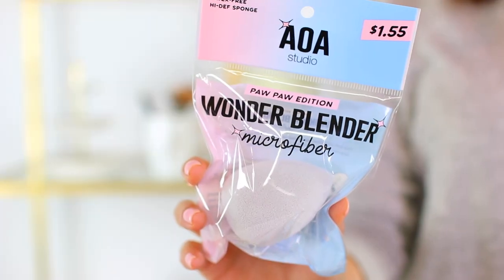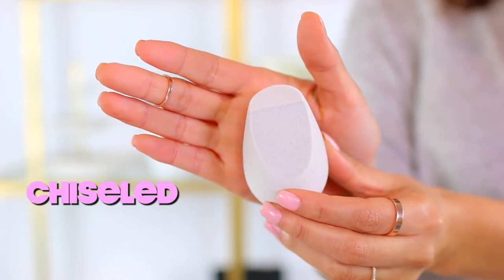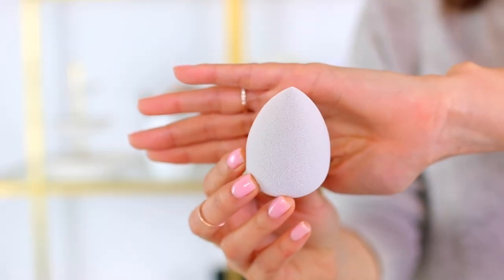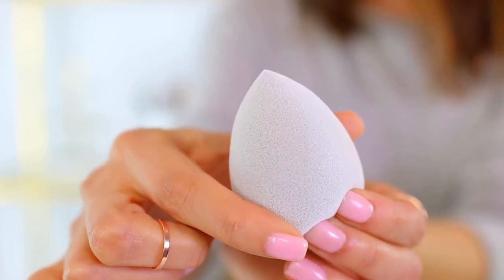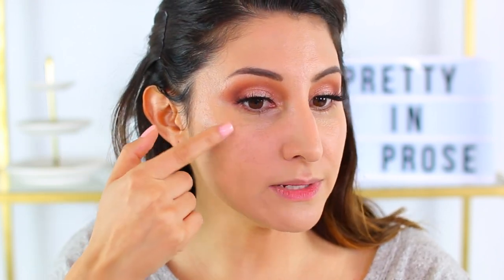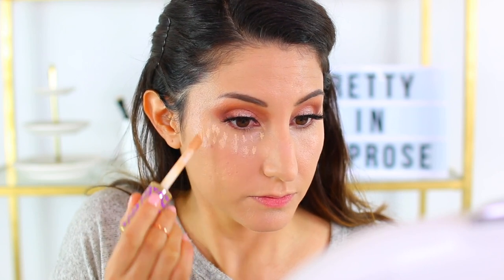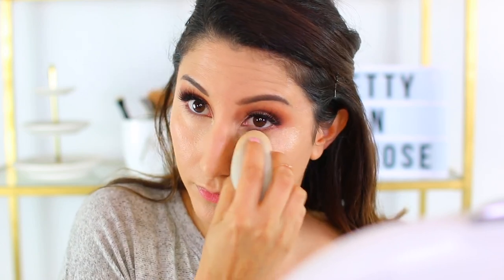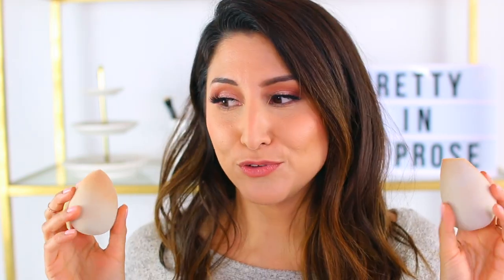Shop Miss A Microfiber Sponge! Weird and Fuzzy!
*Shop Ebates to save money on you beauty and apparel purchases! It's legit and I LOVE IT:

Helluurrrr! Today I'm sharing a review and demo for the new Shop Miss A Paw Paw Microfiber Sponge! These babies are a whopping $1.55 and part of Miss A's animal charity program (and cruelty free)! I'll be trying these fuzzy , velvet microfiber sponges to see how they work and whether or not I love them more than my regular blenders! Have you tried microfiber sponges?! What did you think? xx Pamela

**I know these are currently sold out, but sign up for restock alerts so  you're notified when they come back!**

▼My Filming Equipment :
Camera: Canon 70d
Genaray LED Light Kit
Soft Box Lights

Why hello there! I'm a professional beauty writer who loves to share makeup and skincare reviews, hauls and much more! Thank you for visiting my channel!